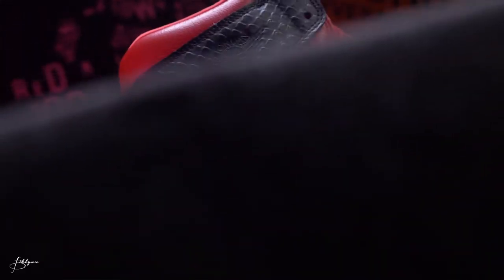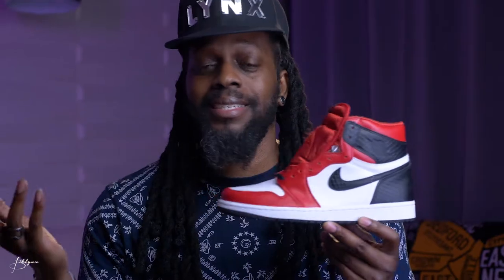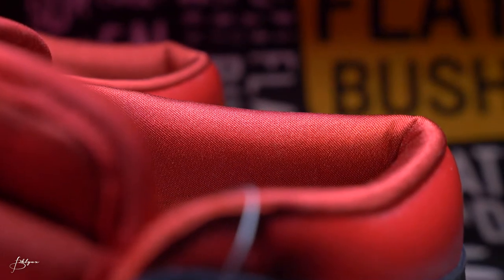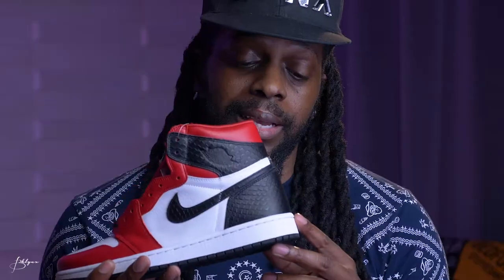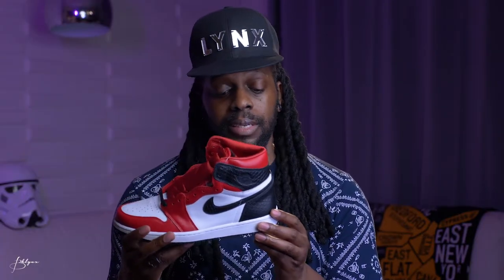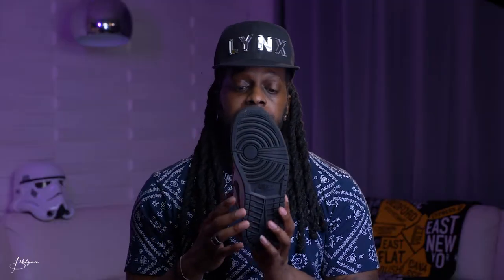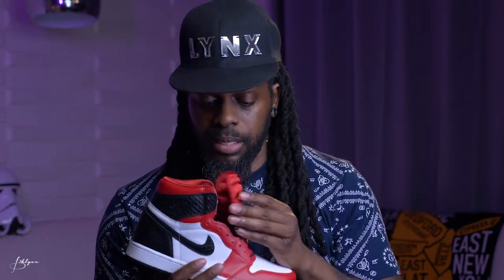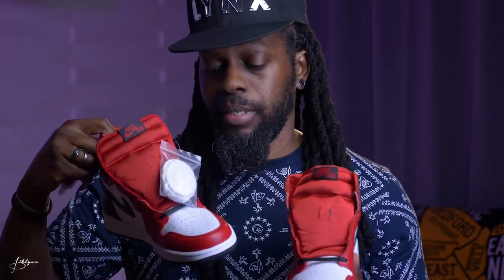JORDAN 1 SATIN RED | UNBOXING